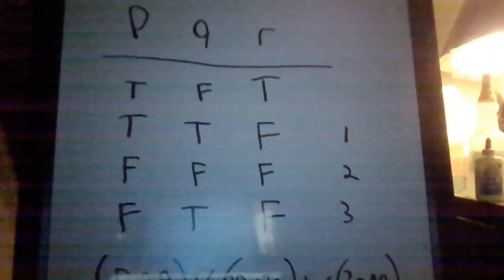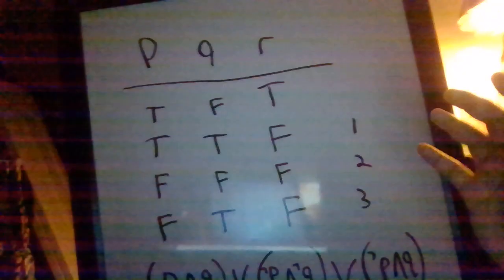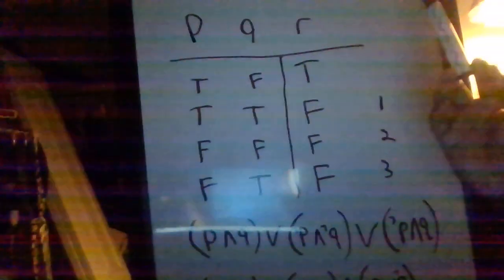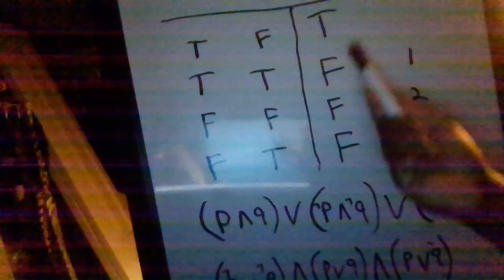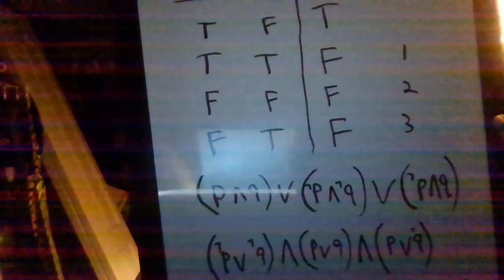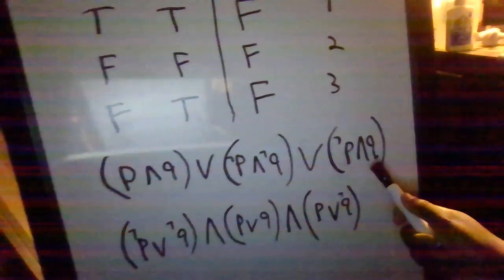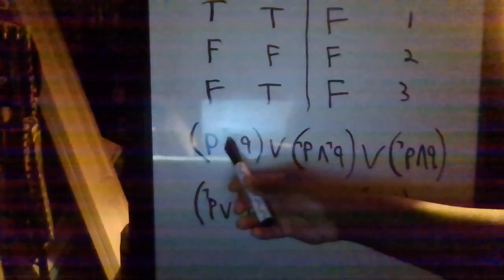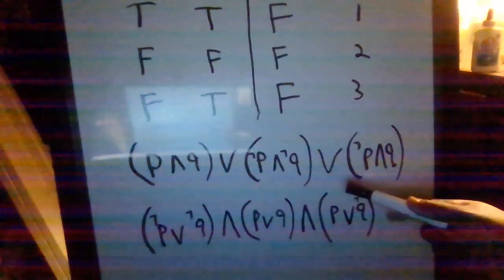Conjunctive Normal Form Trick!